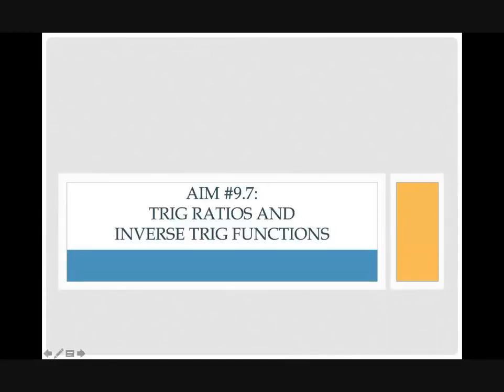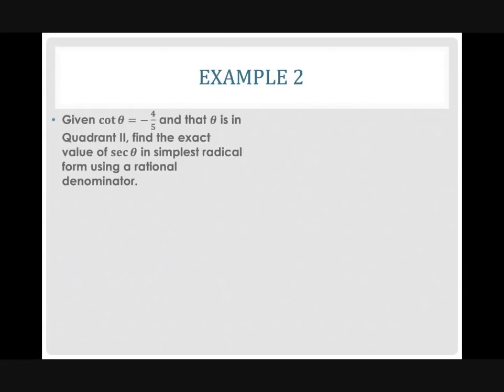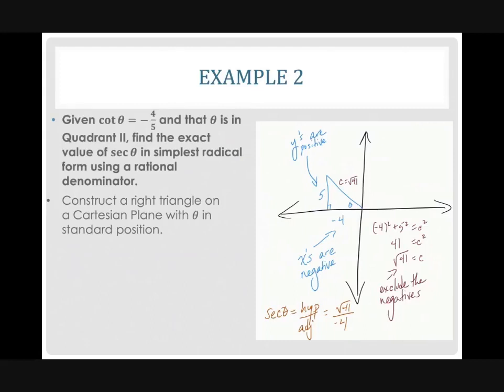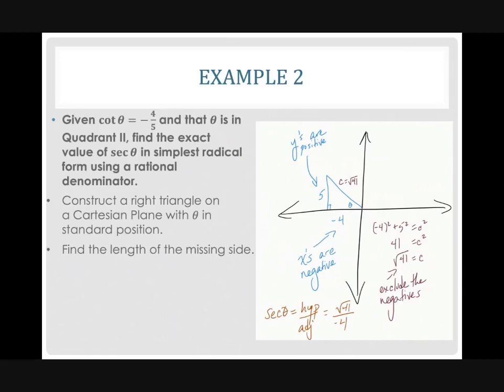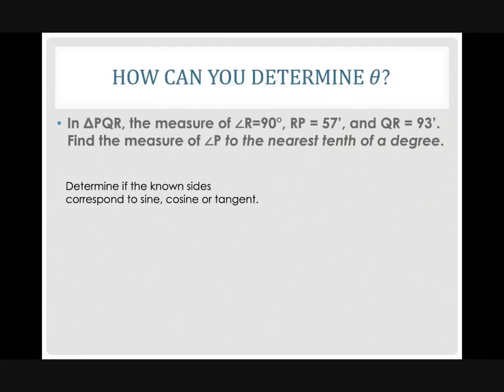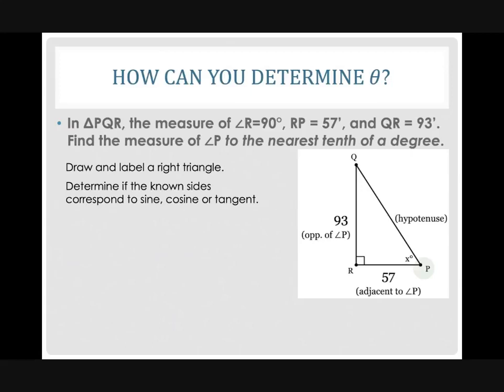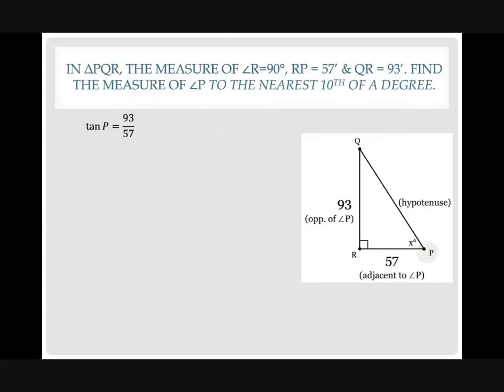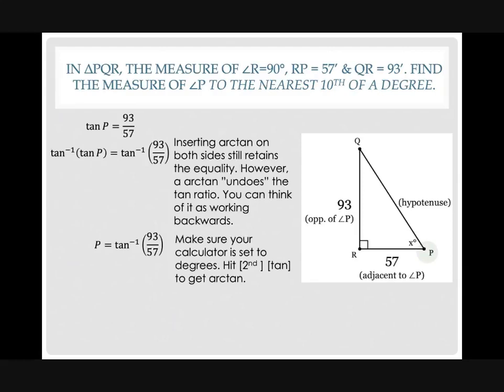9.7- Trig Ratios and Inverse Trig Functions